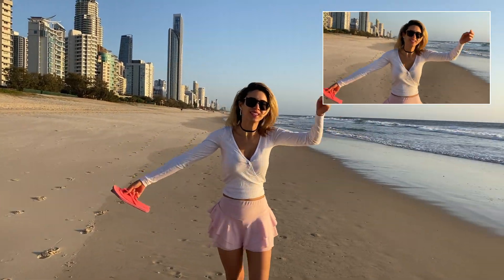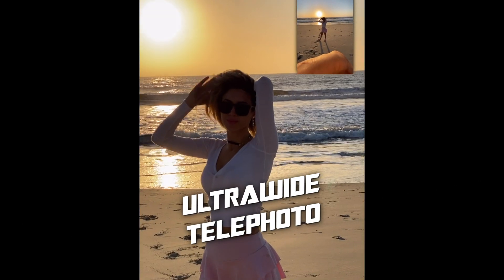How to Record Front and Back Cameras at the Same Time on iPhone | Multicam Pro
Ever wanted to record the front and back cameras at the same time? No? Well how about Ultrawide and Telephoto? Still no? Well now you can with Multicam Pro.

MULTICAM PRO
Allows you to record two streams at once from the ultrawide, wide, telephoto and front cameras. You can also switch cameras without stopping the recording.

REQUIREMENTS
Only iPhone's with an A12 processor (released in 2018) or above support multiple streams. However, older iPhones can still take advantage of switching the cameras without stopping the recording.

Select the cameras you'd like to use by tapping on the switch icon and the 2nd camera feed. Tap the record icon to start recording. Note: You can also switch cameras during a recording.

OUTPUT
Currently each stream is recorded individually and saved directly to the camera roll with one containing the front audio and the other containing the back. In the next version we'll introduce picture in picture mode to save both feeds into one video as an option.

MUSIC
Kalide - Life We Live